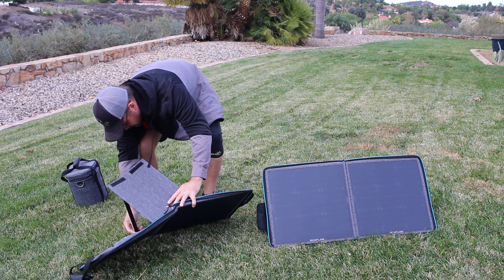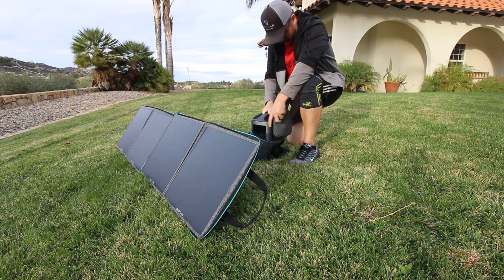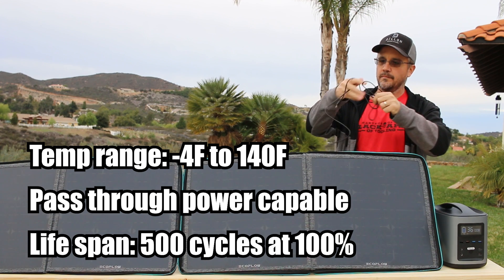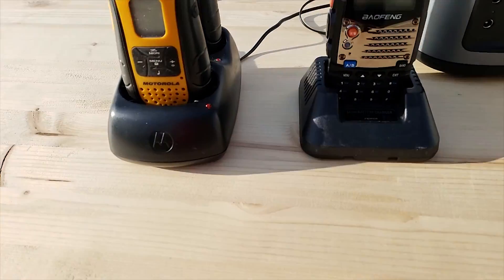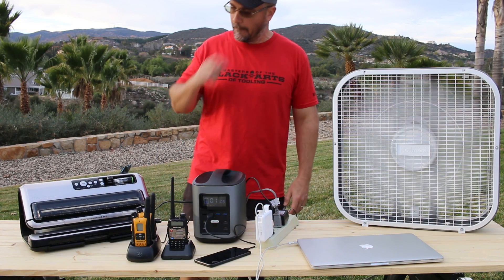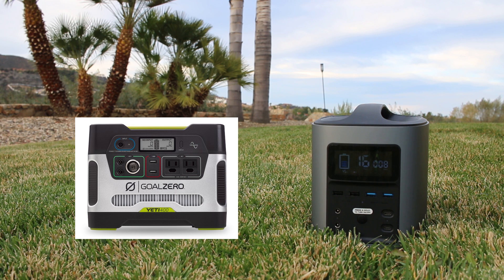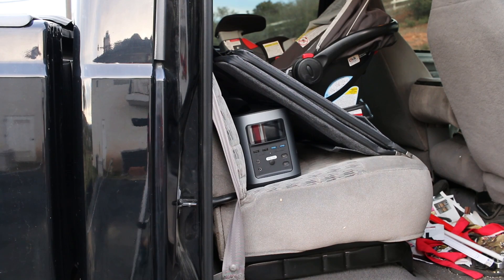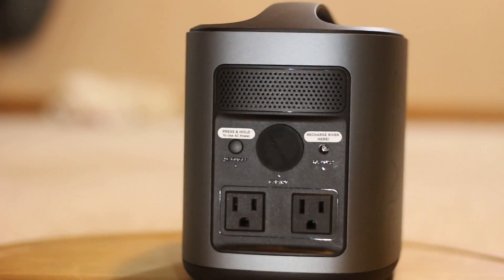Solar generator for SHTF / Gray man, unlimited power: Ecoflow River Review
This small solar generator allows you to power your smaller electrical devices if the grid goes down for a prolonged period of time.  Pick up one using this link: